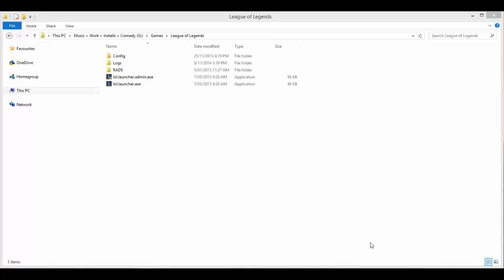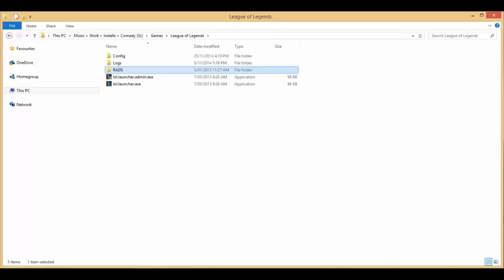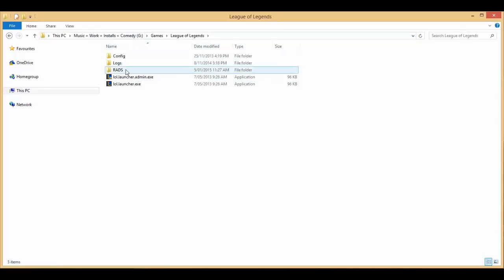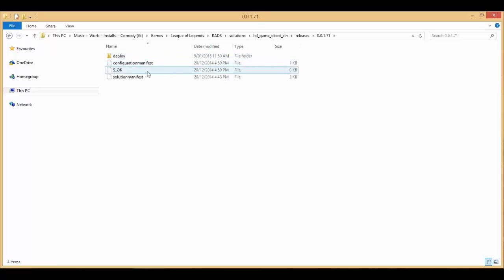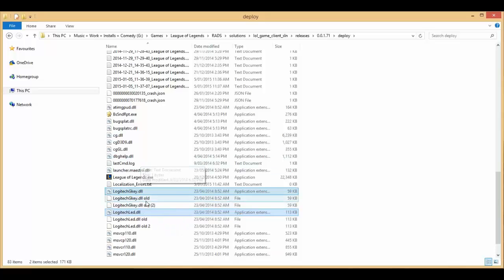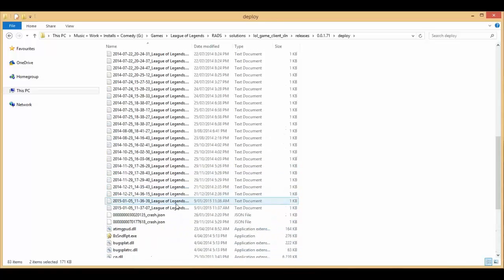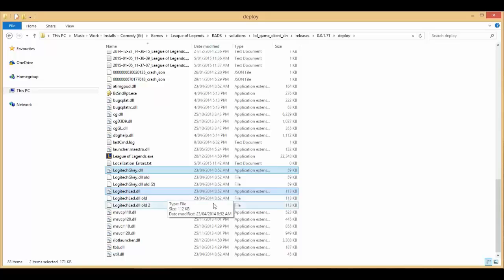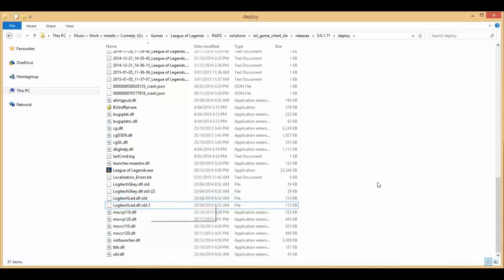League of Legends (LOL) Crashes After Champion Select with Logitech Headset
After buying a Logitech G930 Headset for my PC - I kept having crashes when starting up League of Legends. At first I thought there was no connection, just thought it was a bug in the latest update to the game. But eventually I got it figured out, so I thought I'd put this video together to help others that might be having the same issue.